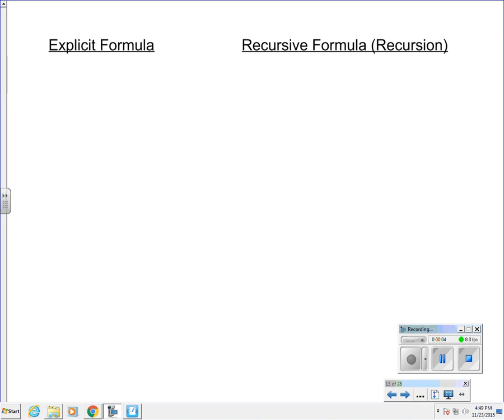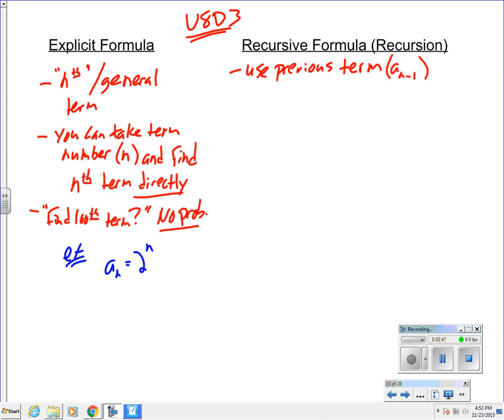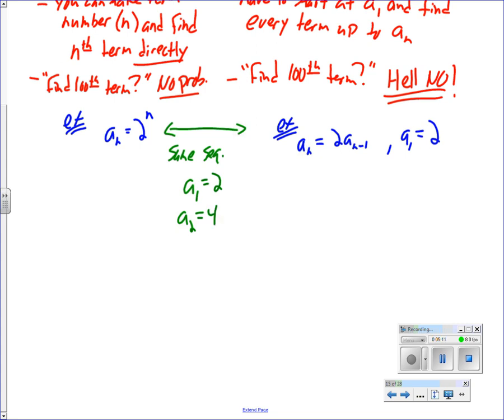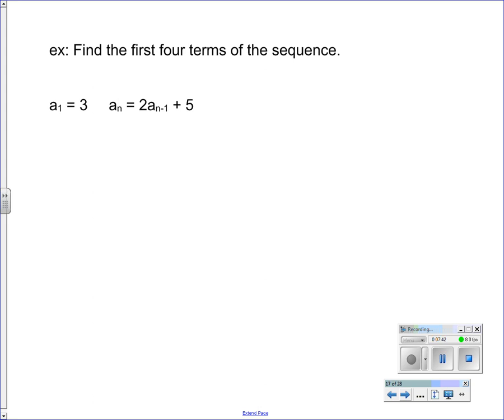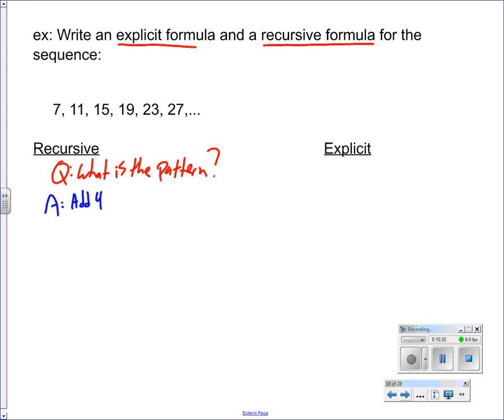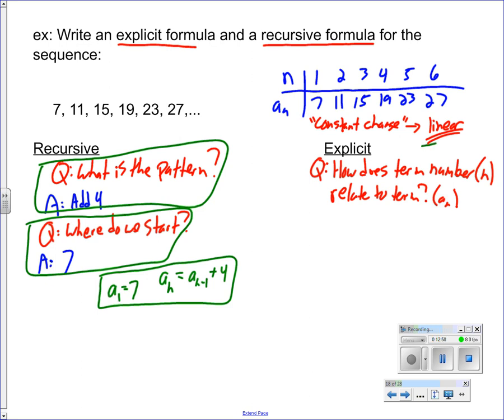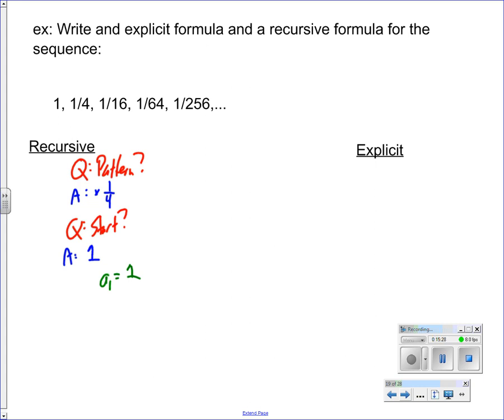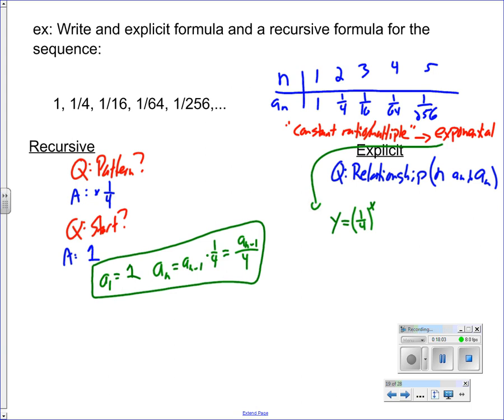Mr. Joy AFM - Unit 8 Day 3 - Explicit and Recursive Formulas